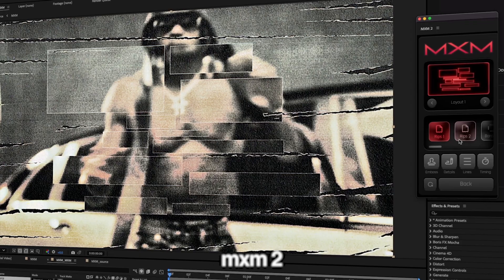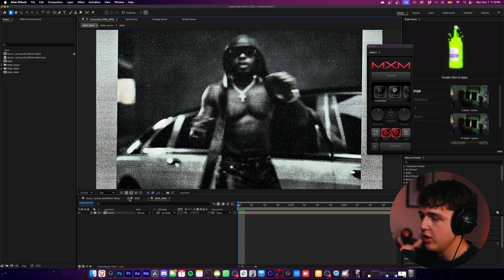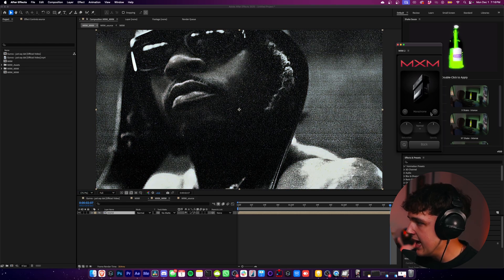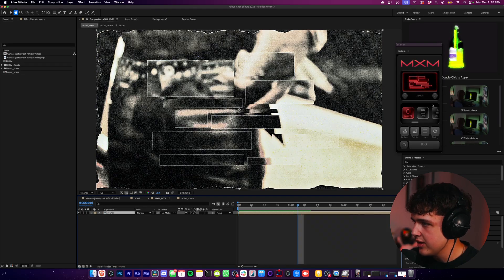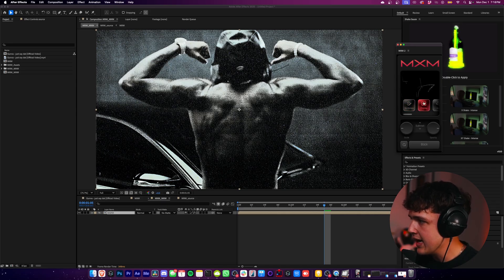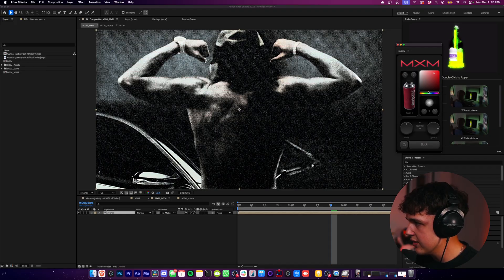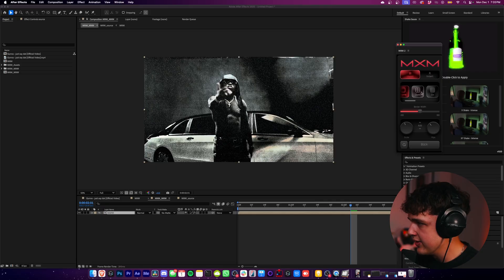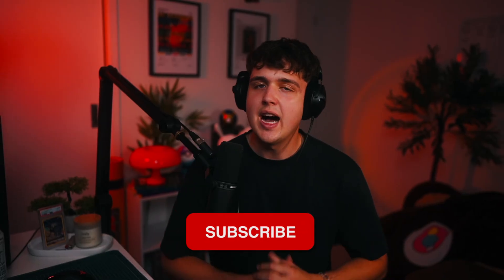This MXM 2.0 Update Changes EVERYTHING (1-Click Mixed Media + More)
00:00 – MXM 2.0 Plugin Intro & Overview
Learn what makes MXM 2.0 the best After Effects plugin for textured paper and analog effects.

00:23 – How to Open & Set Up MXM 2.0 in After Effects
Step-by-step setup for launching MXM 2.0 in your AE workflow.

00:46 – Realistic Paper Texture Demonstration
See how MXM instantly applies ultra-high quality paper textures to your footage.

01:14 – MXM FX on Music Video Clips (Before/After)
Preview of the plugin applied to various scenes with real music video examples.

01:41 – Color Presets: Monochrome, Acid, Sunfade & More
Walkthrough of MXM 2.0’s built-in color grading and stylized overlays.

02:05 – Paper Cut & Rip Transitions (Match Cut Style)
How to use MXM’s dynamic cut animations to create seamless transitions.

02:35 – Custom Layouts, Emboss, Borders & Depth FX
Using animated shapes and borders to build dimensional compositions.

03:12 – Film Overlays: Scribbles, Cracks, Hair, Data FX
Applying analog overlays like hair, cracks, film burns, and leaders.

03:45 – Halftone Comic FX, Scanlines, & Paint Texture Modes
Explore MXM’s halftone comic styles, paint washes, and vintage screen FX.

04:46 – Frame Rate Control, Resolution, & Texture Strength
Optimize FPS and texture detail to match your video’s style.

05:14 – Save Presets & Final Render Output
How to save MXM looks as presets and render your final comp.

05:39 – Final Thoughts + Holiday Sale Info
Why MXM 2.0 is a must-have for video editors + how to get it for cheap.